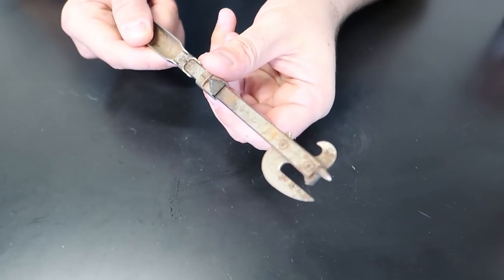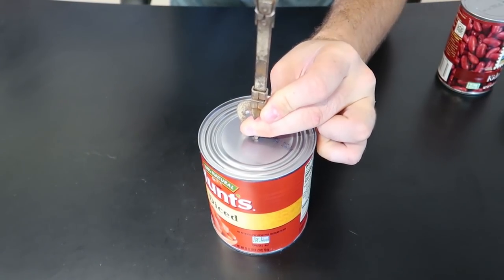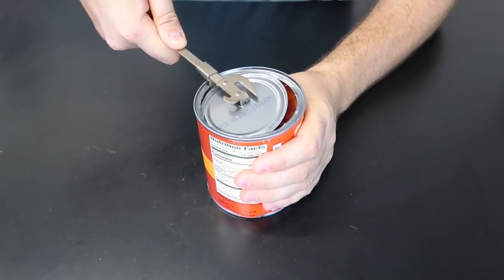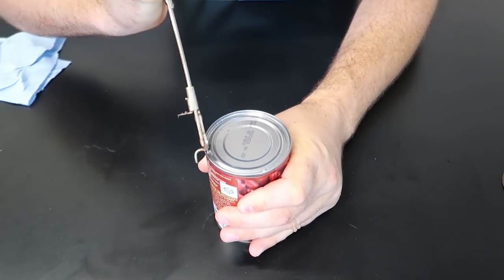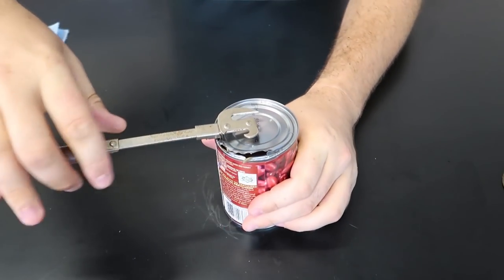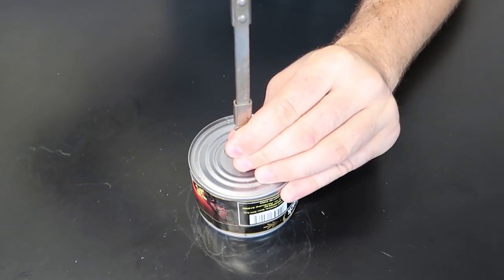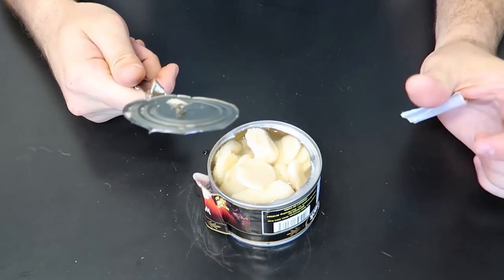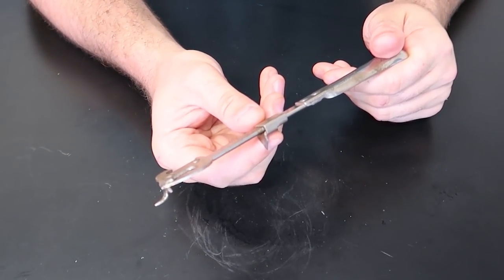Next Level Can Opener #2